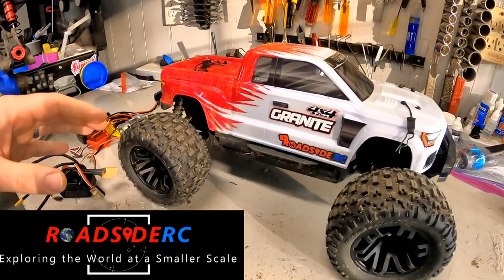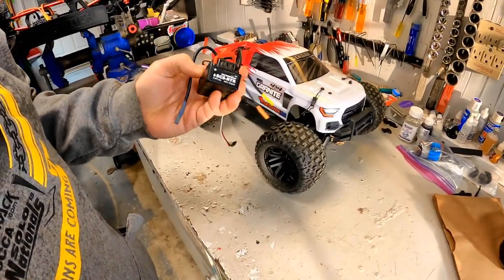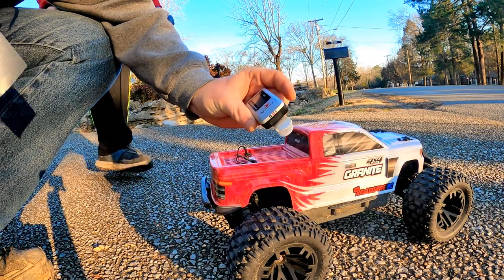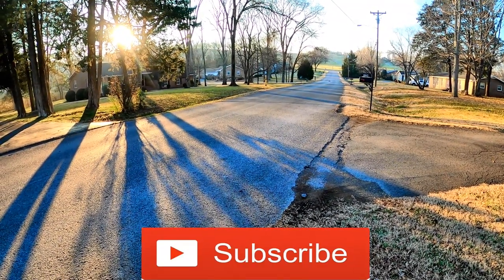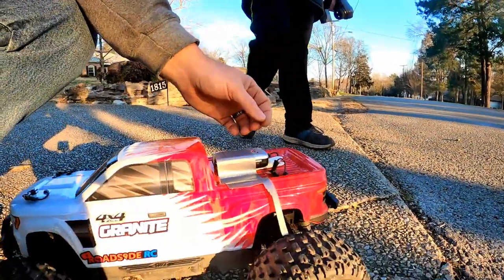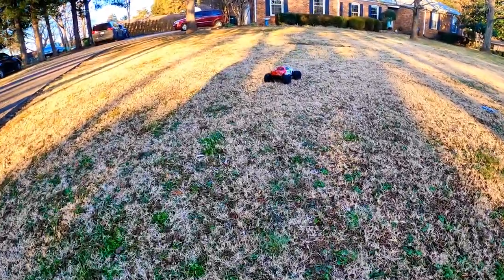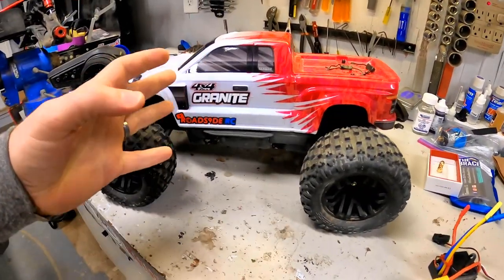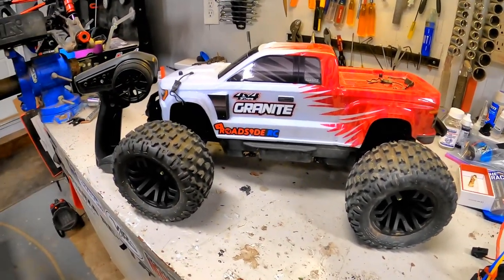Hobbywing SC8 vs GoolRC 60A ESC | Arrma Granite Upgrade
We recently did a brushed to brushless upgrade and comparison with our Arrma Granite Mega.   The net result was a gain of 5mph...but a loss of starting torque.  It would cog so bad, that the truck would barely move uphill from a start!   This was really no good.

Enter a Hobbywing SC8 ESC to save the day!   With the extra amperage this ESC can provide, it has to be better, right?   Beyond fixing the cogging, does it also help with top-end speed?  Watch to find out!

The original GoolRC setup we used
The Hobbywing SC8 was swapped in
The non-RTR version from Hobbywing